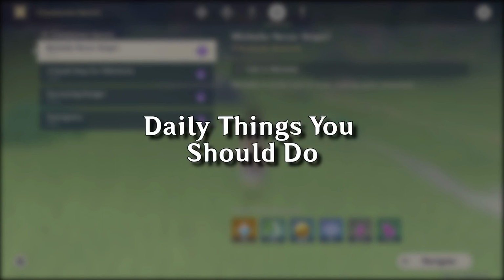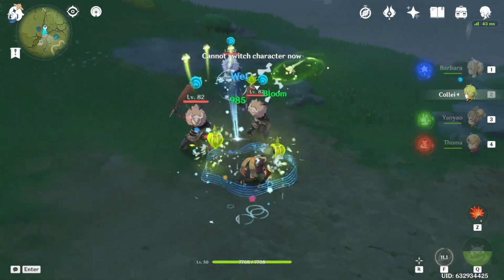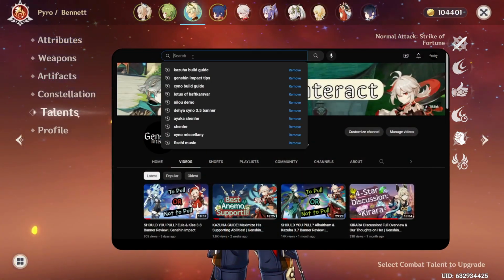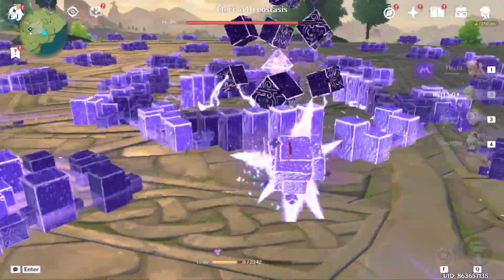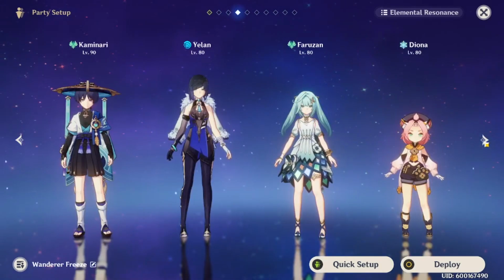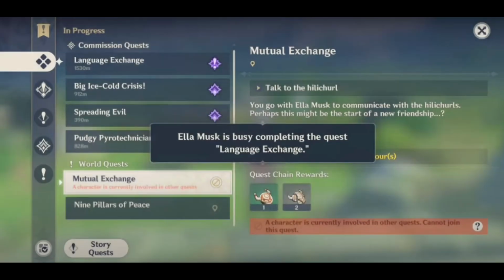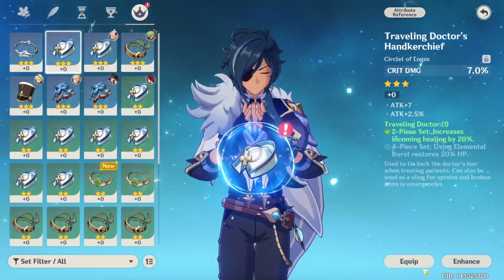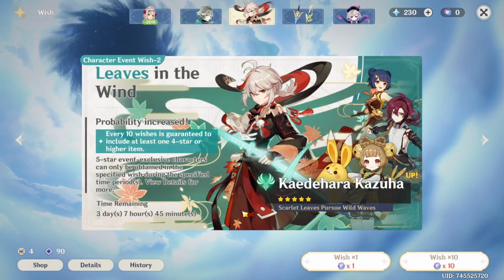TOP 10 TIPS for NEW PLAYERS Before FONTAINE Release | Genshin Impact 4.0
Hey, everyone! This is our biggest project yet as it took the most time to put together. We really hope you enjoy it and that any of you new Travellers will find it helpful to kickstart your journey across Teyvat!

We greatly appreciate the support you guys have given thus far and look forward to putting out even greater content for you guys!

What Genshin tips do you have for new players to prepare for Fontaine?

Timestamps
Intro 00:00
1. Daily Things To Do 00:19
2. Use Elemental Reactions 01:20
3. Level Character Talents 01:57
4. Complete Archon Quests 02:59
5. Build 4 Characters 04:09
6. Explore Teyvat 05:05
7. Complete Story & World Quests 05:44
8. Use Your Resin 06:23
9. Decide Who Gets Your Time 07:19
10. Wish 07:46
Outro 08:35

~ Socials ~